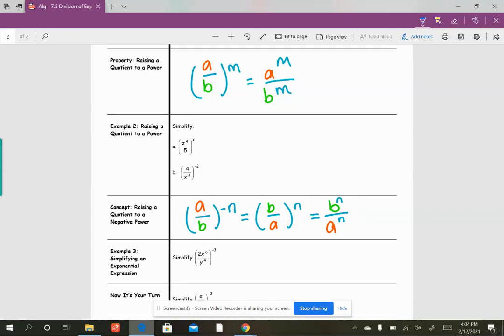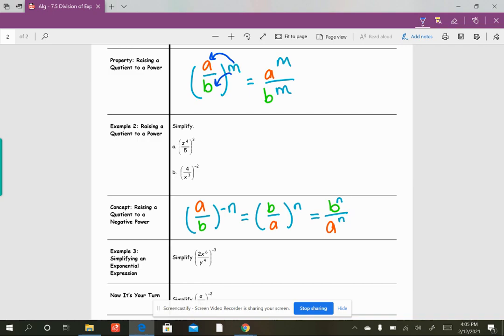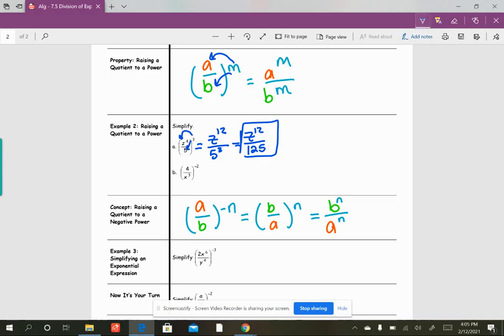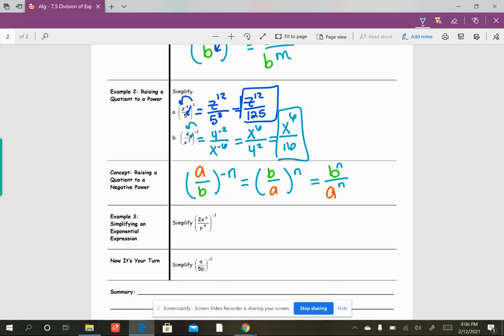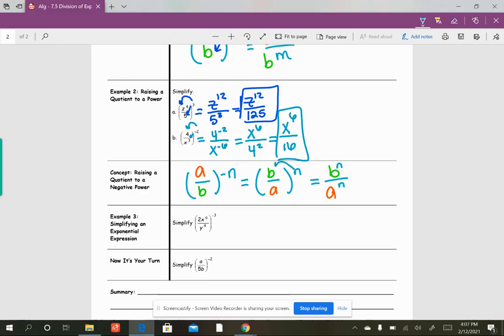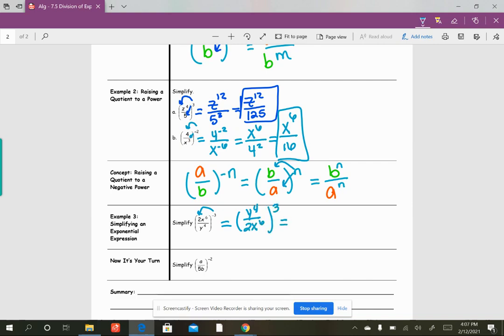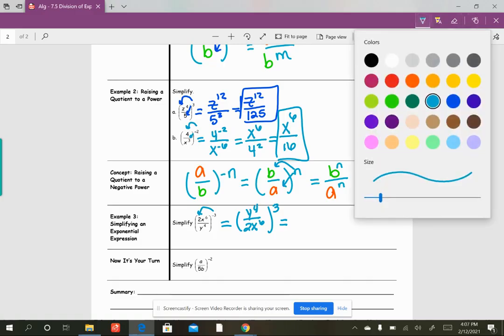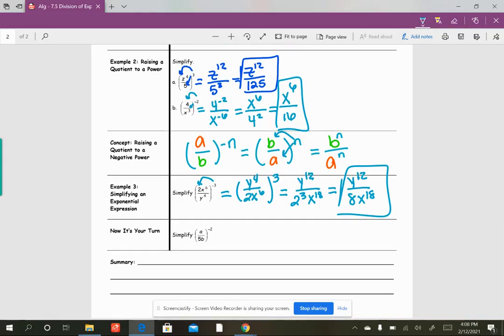Power Rule - Division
WELCOME TO SIRCASHAPIN MEME DUMP, This channel is for reuploading older videos from main channels and dumping onto this channel (so this channel will upload LOADS of videos per day, sorry :(, you might not want to have notifications on :)), this channel will "try to only upload "dump" content in March & sometimes May (unsure), until I run outta content to post (if no content is left to post this channel will likely be "temporary abandoned" & I DON'T OWN THIS VIDEO

This video was originally uploaded on
& was originally uploaded to

source video -
 WELCOME TO MEME MAY, WERE I POST OLD MEMES FROM MY OTHER CHANNELS AND MAKE OLD & Dead MEMES.. WELCOME TO MEME MAY, WERE I POST OLD MEMES FROM MY OTHER CHANNELS AND MAKE OLD & Dead MEMES..

and I Will react to your edits or you can ask me questions in the comments to be in a Q&A

I hope you have enjoyed my video.

This Video Was Made and Uploaded By SirCashapin.

You Can Edit This Video For SirCashapinEditing Challenge and I Will react to your edits or you can ask me questions in the comments to be in a Q&A

if there is anything, copyright info please email me @ and I will remove the video, because I don't own this video, I tried to make it as much different as possible, also I ripped this video off one of my main channels so I can have only videos that I made on them, so I reuploaded all these videos to this channel , Like I said earlier, in the description I likely don't own this video I am adding this too EVERY one of the videos uploaded to this channel, so idk what video this is on for sure & hey also don't freak out if the "source video" is blank its either I haven't added the video yet (I have soooo many videos to do it with) feel free to put it in the comments and the credit so I can copy it to the description, the other reason why the "source video" might be blank if there is not to add there & one more thing.. I don't own this video. I DON'T TAKE ANY CREDIT FOR ANYTHING (UNLESS I MADE THIS VIDEO) IN THIS VIDEO, NOR do I want to make any profits financially from this video